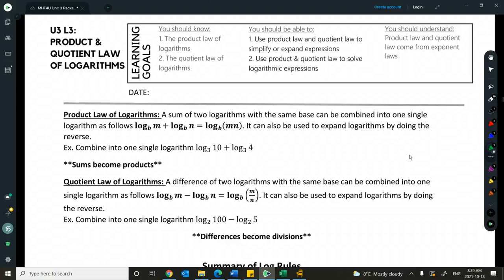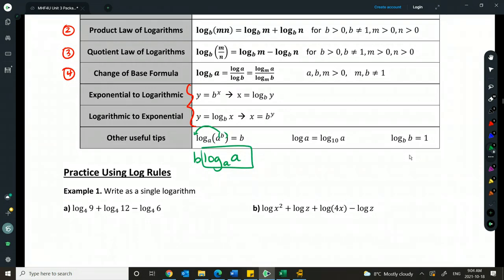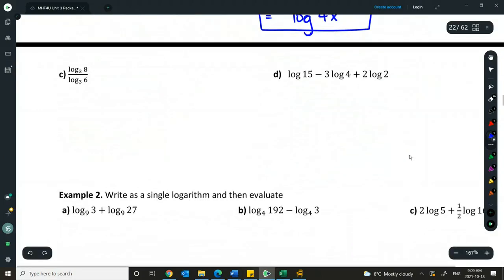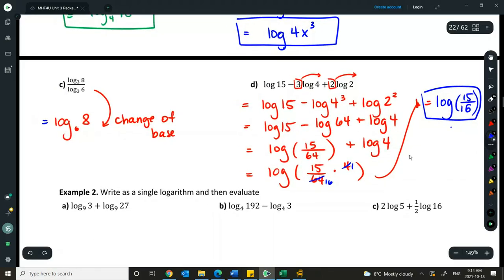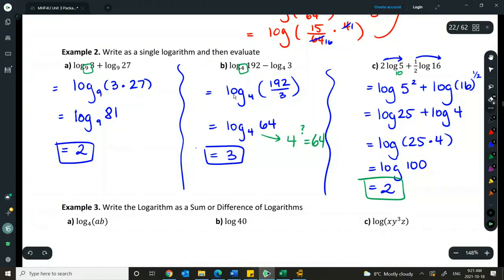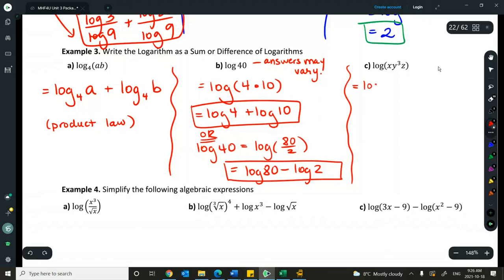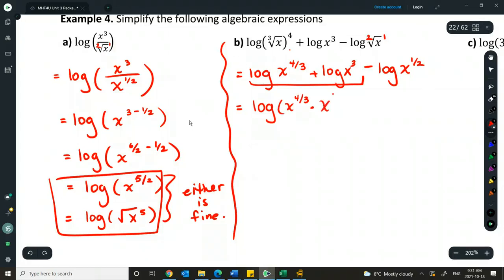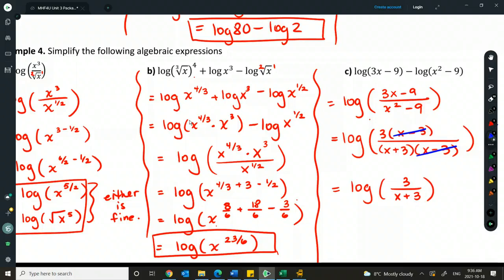Using the Log Rules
In this lesson, we learn about two new log rules (product law and quotient law) in addition to power law and the change of base formula.  We use a variety of these laws to simplify and expand expressions.